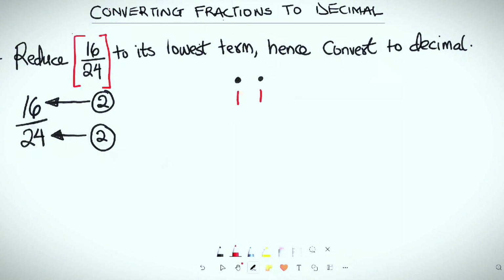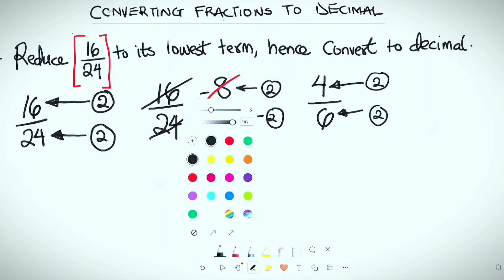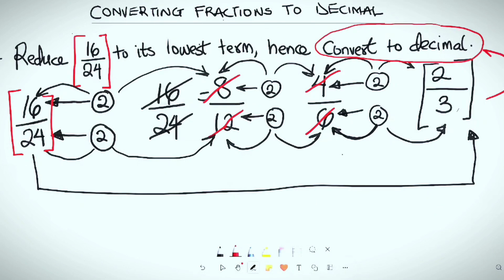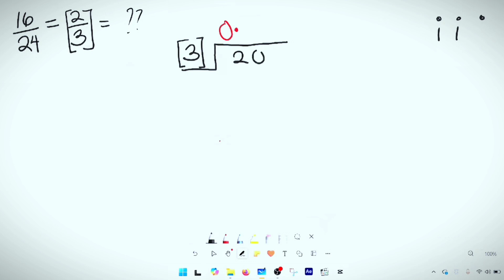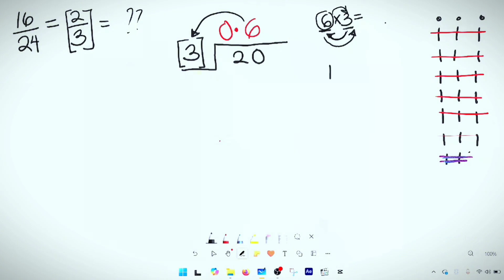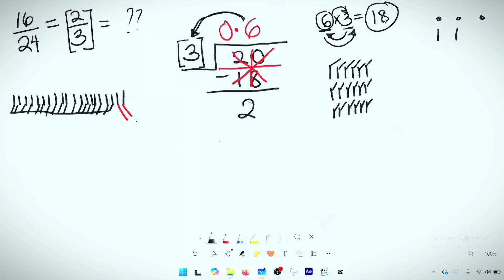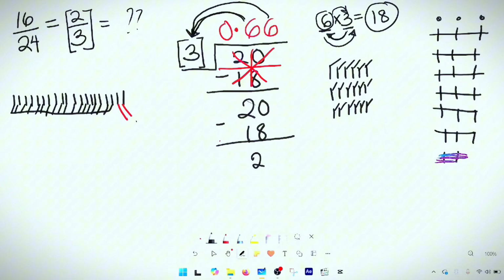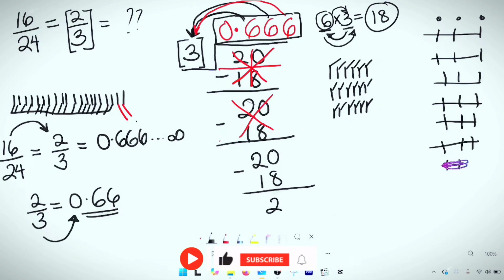Long Division Method Explained Clearly | Mathematics Tutorials for Beginners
Master the Long Division Method with this easy to follow Mathematics  lesson from Premium Hill Academy.
in this video, you'll learn how to divide numbers accurately using traditional long Division Method through clear explanations and worked examples. Whether you're preparing for WAEC, NECO, JAMB, BECE, IGCSE, or Cambridge examinations, this lesson will strengthen your arithmetics skills and help you solve examination questions confidently.  In this lesson you will learn:
What Long Division is,
step by step Long Division  procedure
How to divide large number
Solved examination questions
Common mistakes students make
Tips for faster calculations in exams
leave your question in the comments